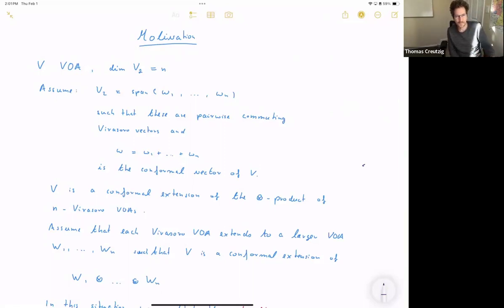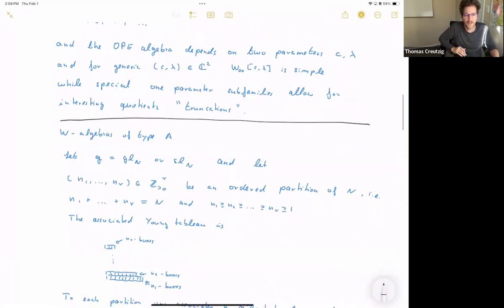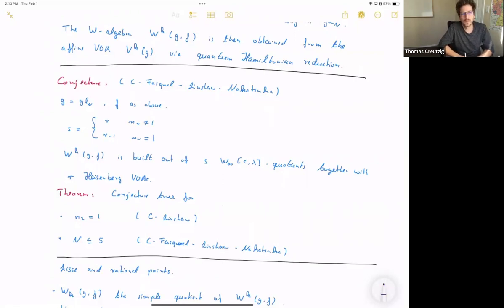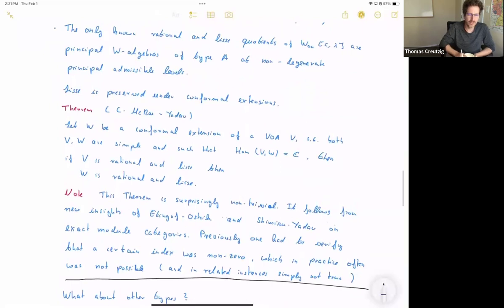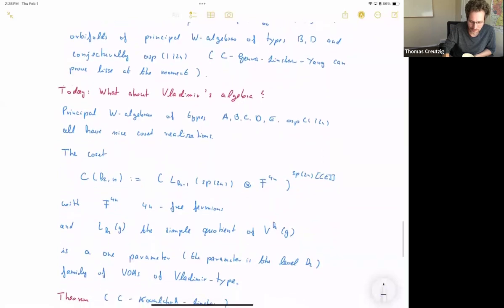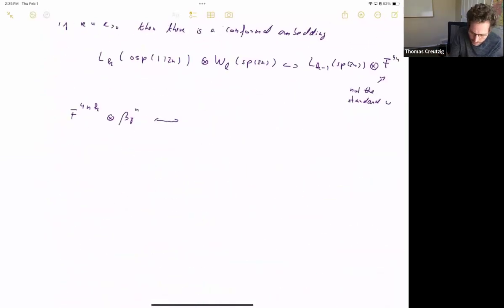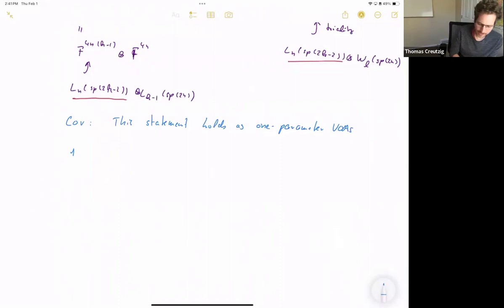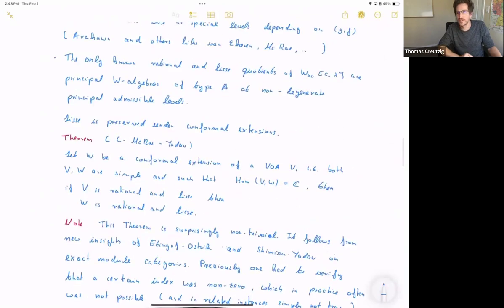Thomas Creutzig, A family of rational VOAs as type C cosets.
Rocky Mountain Representation Theory Seminar, February 2024.